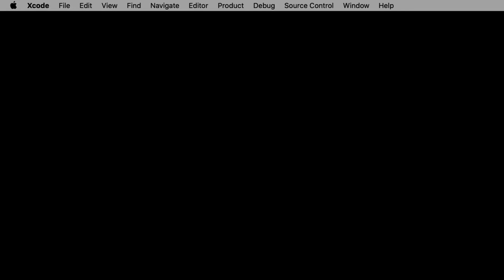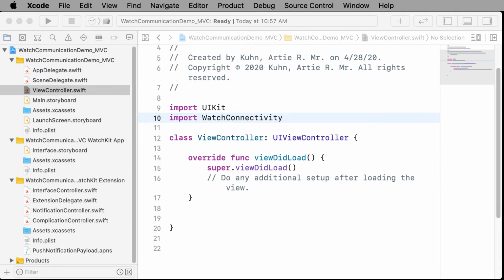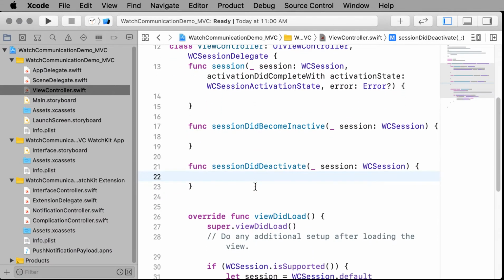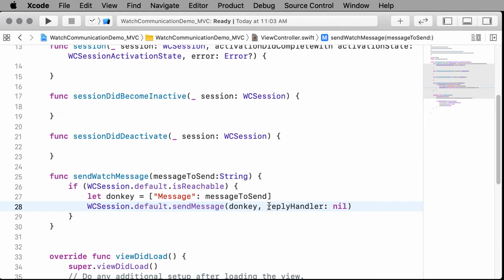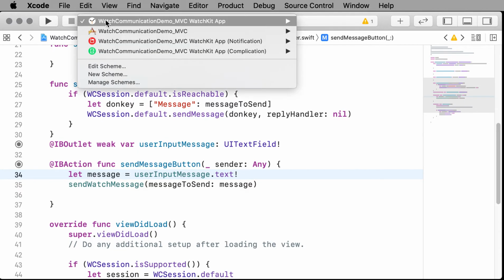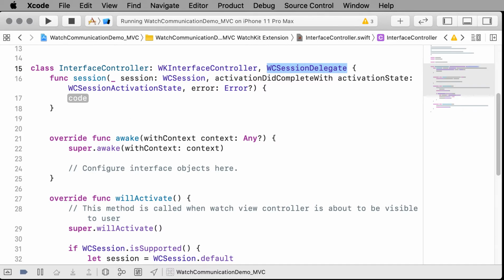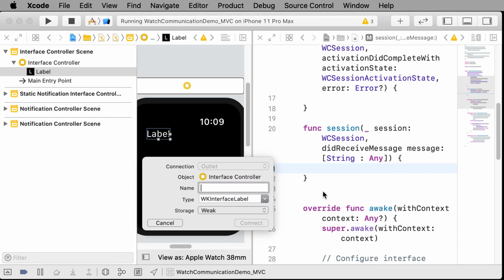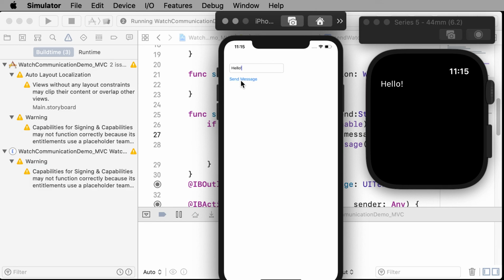IMS 351: Grab Bag - iOS Communication to Apple Watch